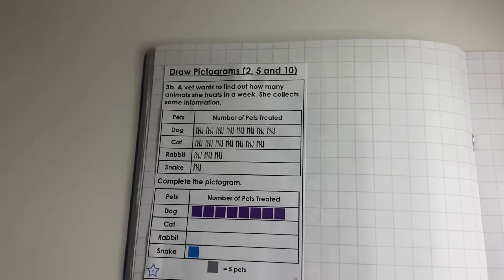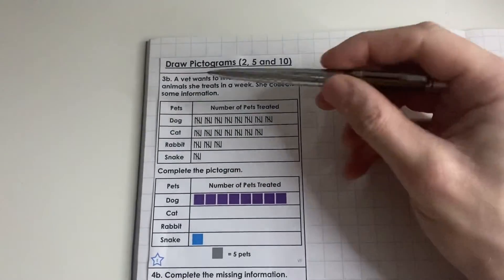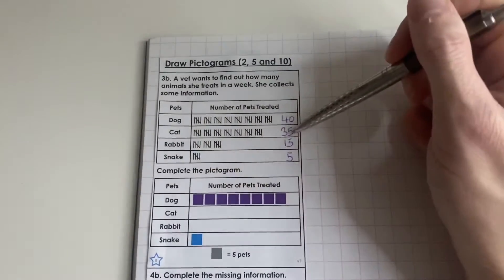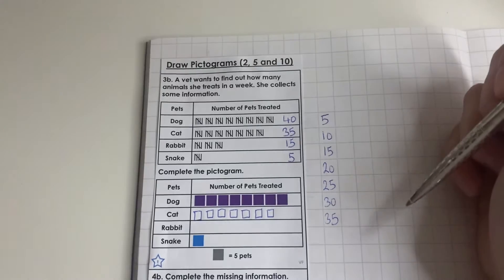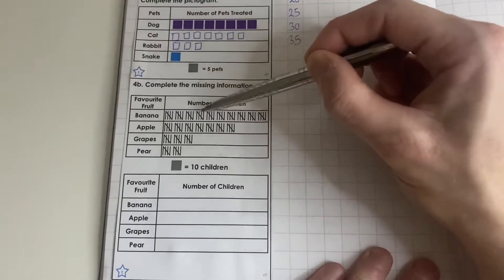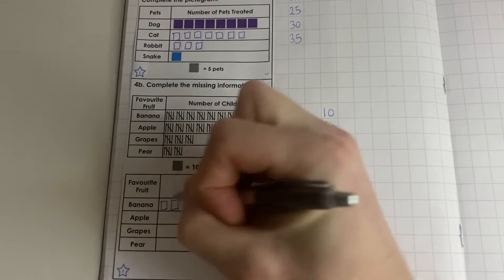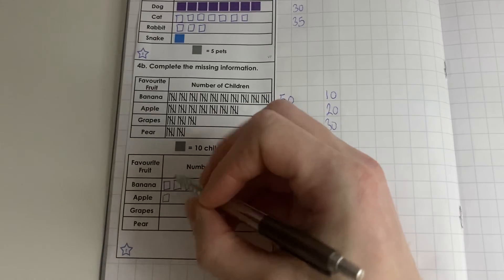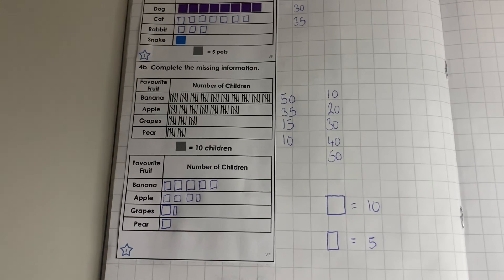Pyramid - Tuesday 26th January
This video is explaining how to draw pictograms and add data through varied fluency using the 2,5 and 10 times table to support.